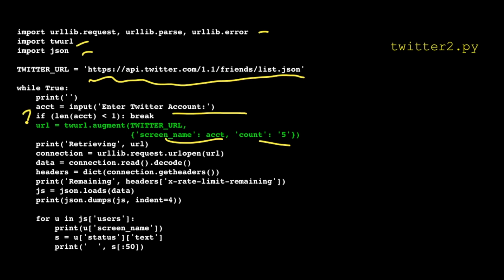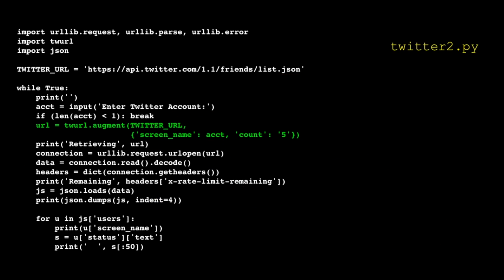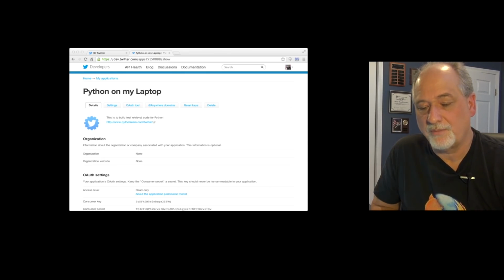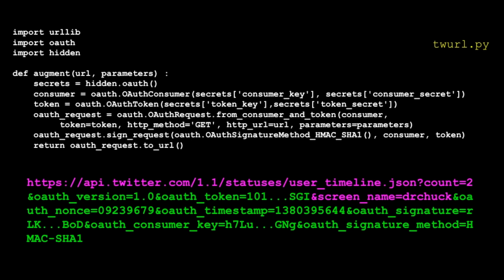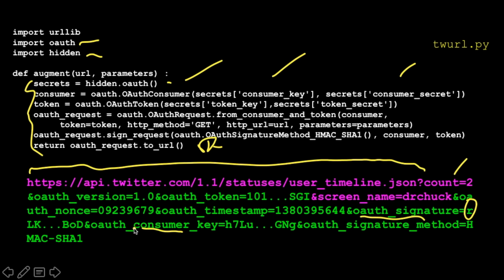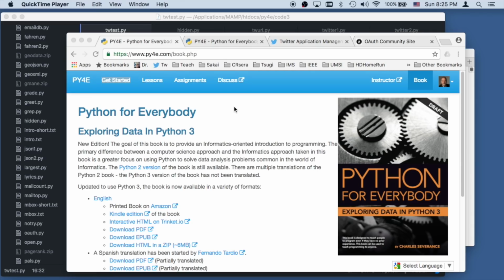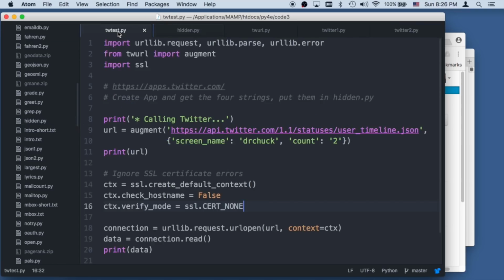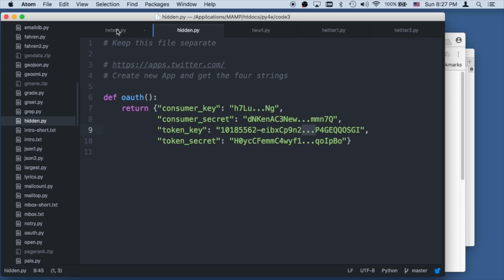Python for Everybody Full University Python Course 10 Minutes Videos 051